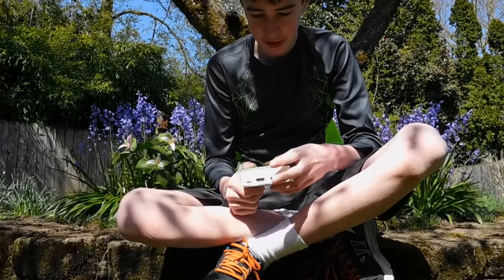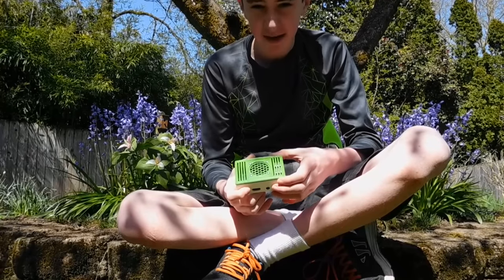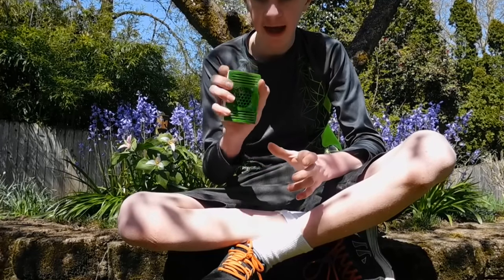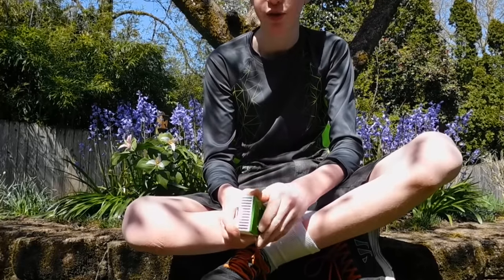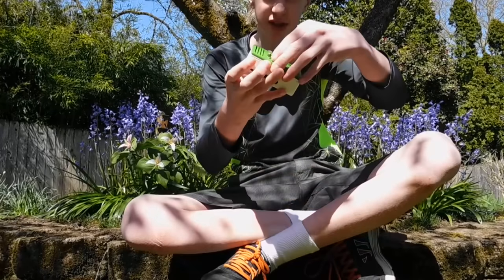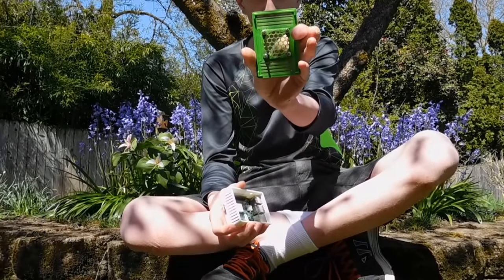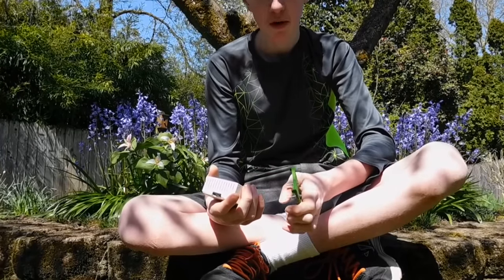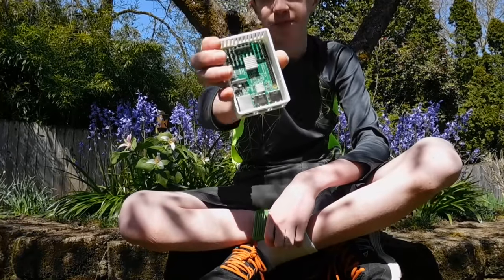3D Printed Raspberry Pi Case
This is a raspberry pi case of my own design! I hope you like it! There is different revisions coming out all the time! Make shure to drop a sub! Thanks everyone!